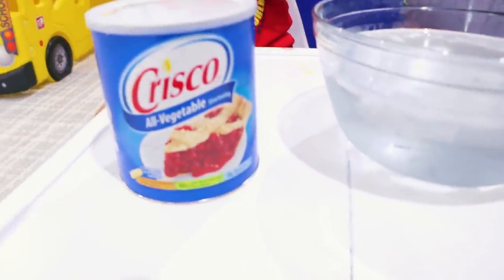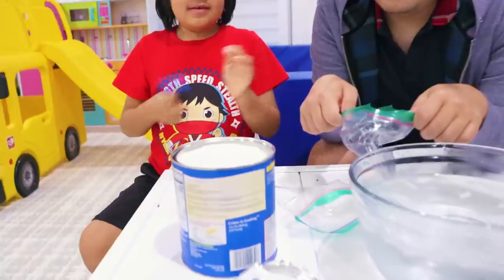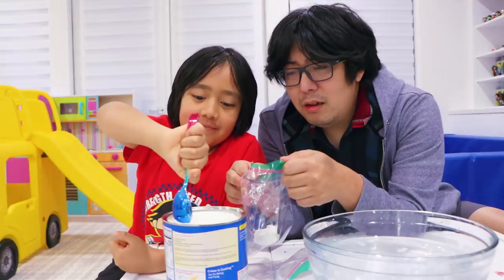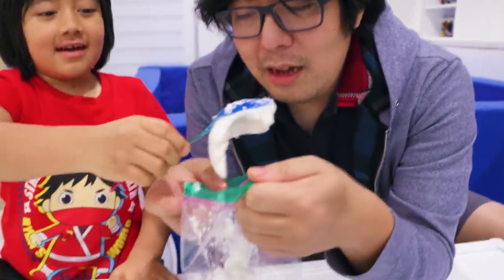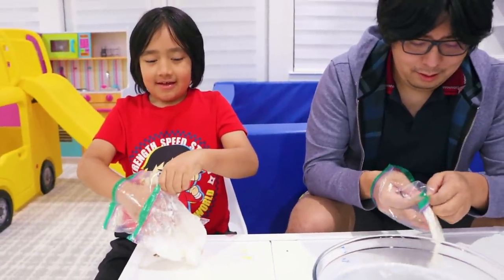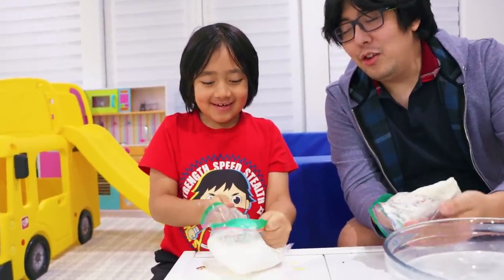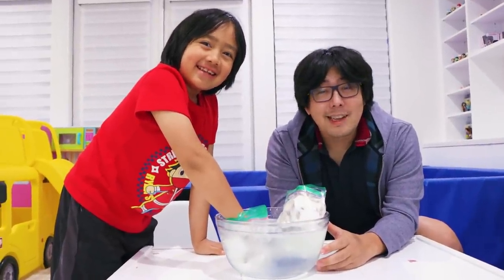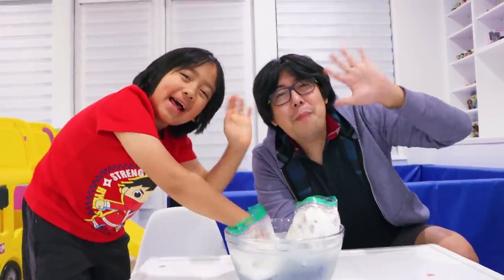Frozen blubber ice water Easy DIY Experiments for kids!!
Frozen blubber ice water Easy DIY Experiments for kids!! Learn about Polar Bears, Penguins and more animals keep warm during the winter! Easy Science Experiments for kids to do at home using everyday household items!